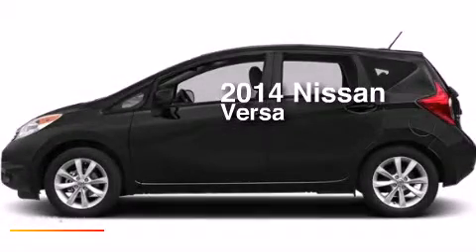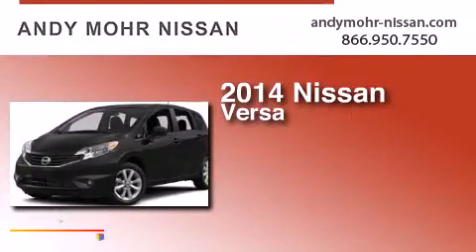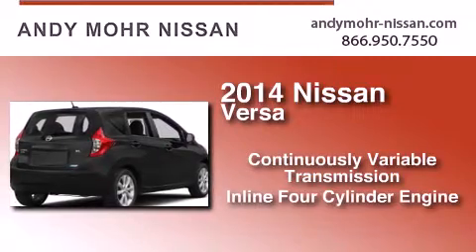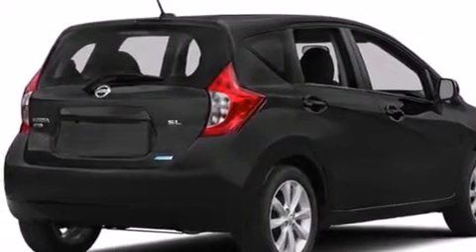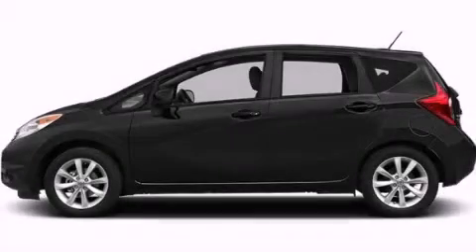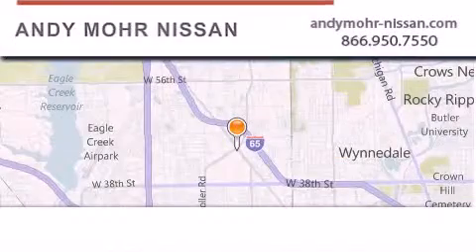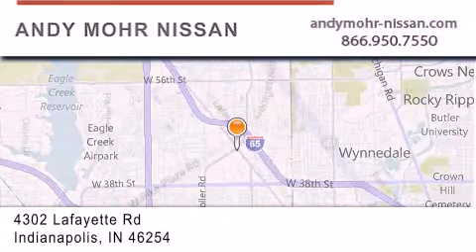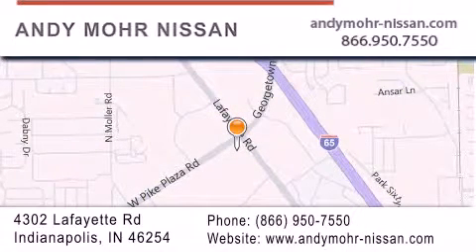2014 Nissan Versa Note Indianapolis IN 46254 C4232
We've been honored to serve the Indianapolis IN area , we promise that your experience at our dealership will exceed your expectations ! Year : 2014 Make : Nissan Model : Versa Note Engine : Regular Unleaded I-4 1.6 L/98 Trans . : Variable Exterior : Super Black Miles : 7 Interior : Char Upgraded Cloth Stock : C4232 Andy Mohr Nissan 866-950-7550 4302 Lafayette Road Indianapolis , IN 46254